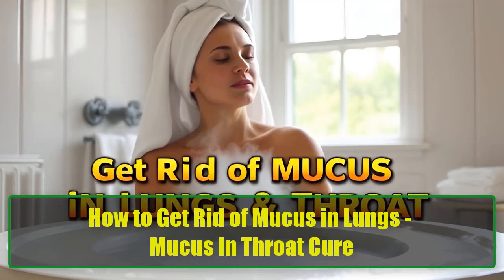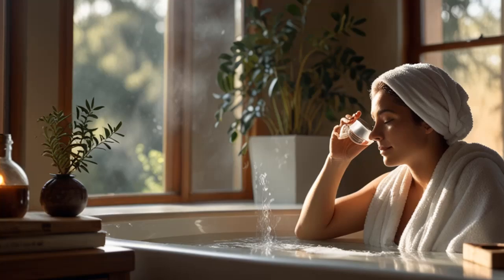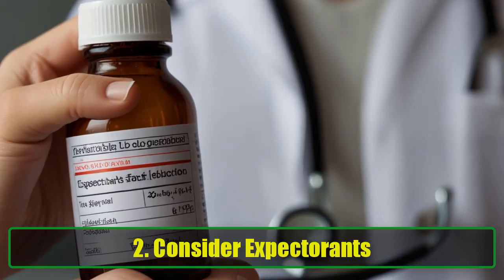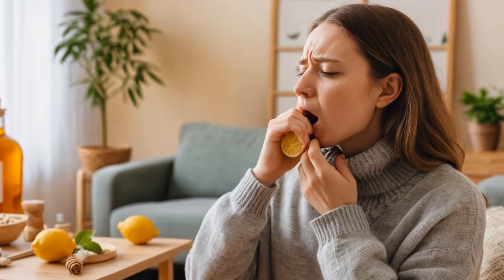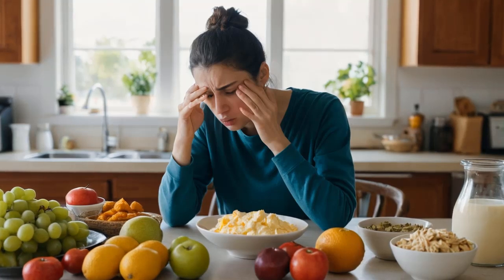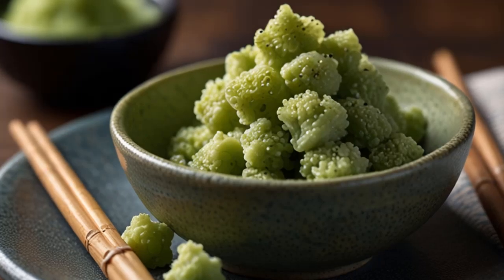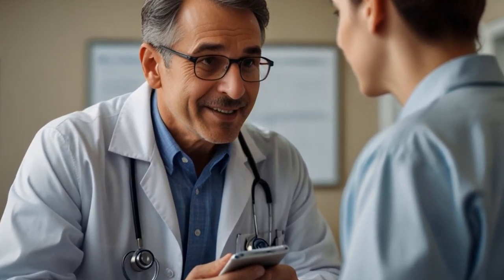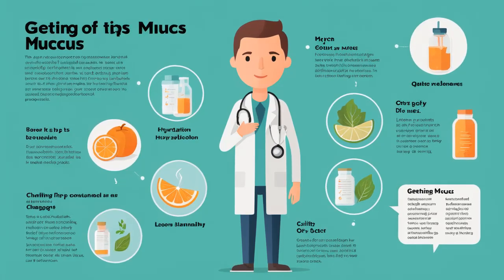How to Get Rid of Mucus in Lungs | Effective Ways to Get Rid of Mucus in Lungs and Throat Naturally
How to Get Rid of Mucus in Lungs | Effective Ways to Get Rid of Mucus in Lungs and Throat Naturally | How to cook
Struggling with mucus buildup in your lungs or throat? You’re not alone! Mucus plays a crucial role in our respiratory system by trapping harmful particles, but too much of it can lead to discomfort and breathing difficulties. In this video, we’ll explore effective and natural methods to help you get rid of excess mucus and improve your lung health.

1. Stay Hydrated:
Hydration is key when dealing with chest congestion. Drinking plenty of fluids helps thin the mucus, making it easier to expel. Sip warm or room temperature water throughout the day, avoiding hot, cold, or caffeinated drinks that may worsen mucus production.

2. Use Expectorants:
Expectorants can help break down phlegm, facilitating its removal from your lungs. Before starting any new medication, consult your doctor to ensure it's safe with your current medications.

3. Avoid Cough Suppressants:
While it may be tempting to suppress a cough, doing so can hinder your body's natural ability to expel mucus. Instead, allow yourself to cough and spit out the mucus. If the coughing is excessive and painful, consult your doctor for appropriate pain relief options.

4. Steam Therapy:
Steam can work wonders for loosening mucus. You can take a hot shower or inhale steam from a bowl of hot water. Cover your head with a towel and breathe deeply to enjoy the benefits. Adding a few drops of eucalyptus oil can enhance the experience and aid in clearing your lungs.

5. Dietary Adjustments:
Certain foods can thicken mucus or increase its production. Avoid dairy products and consider limiting spicy foods that may irritate your throat. Instead, opt for foods rich in antioxidants and anti-inflammatory properties to support your respiratory health.

6. Try Wasabi for Quick Relief:
For a quick fix, consider eating a small amount of wasabi. This spicy condiment can temporarily break up mucus and clear nasal passages. However, moderation is key to avoid any adverse effects.

7. Quit Smoking:
If you smoke, quitting will significantly improve your lung health and reduce mucus production. Smoking irritates the respiratory system, prompting it to produce more mucus.

8. Protect Yourself in Work Environments:
If you work with solvents or chemicals, always wear protective gear like gloves and masks to minimize exposure and prevent excess mucus production.

9. Seek Medical Advice:
If mucus production persists, especially due to allergies or sinusitis, consult your healthcare provider for tailored treatment options.

By incorporating these tips into your routine, you can effectively manage mucus in your lungs and throat, promoting better respiratory health. Your feedback is invaluable, so let us know your experiences in the comments below!

Join us as we explore ways to breathe easier and live healthier. Say goodbye to excess mucus and hello to clear airways!